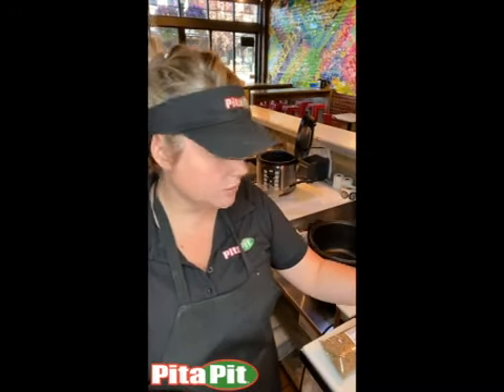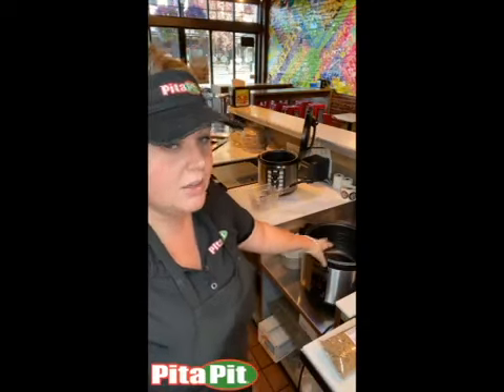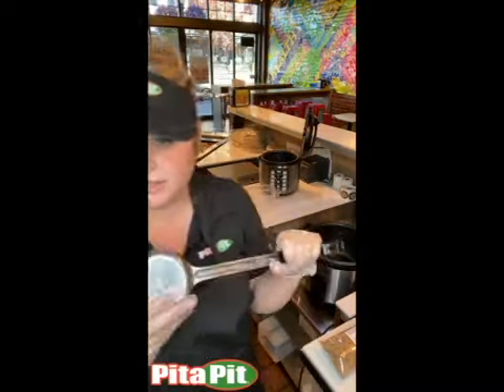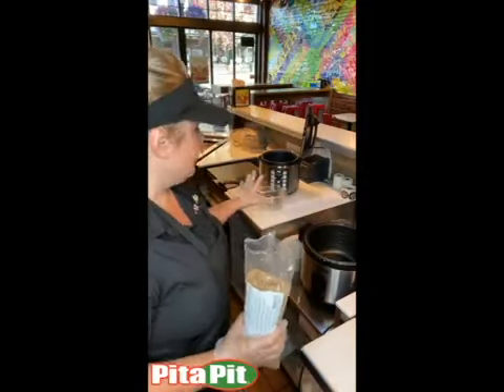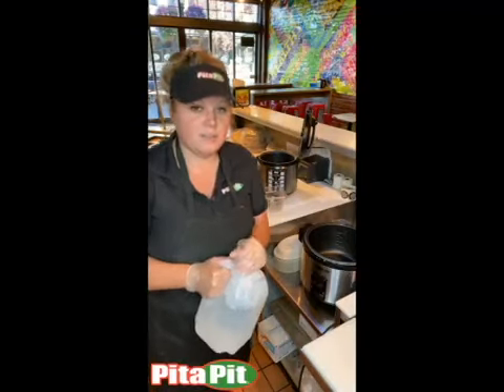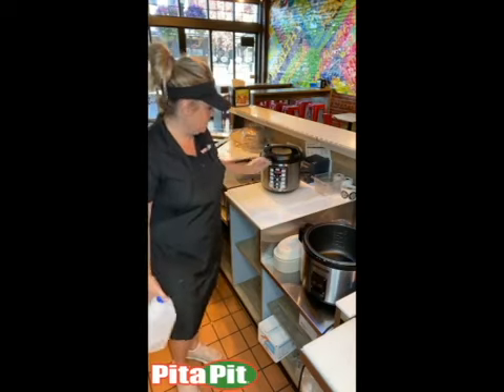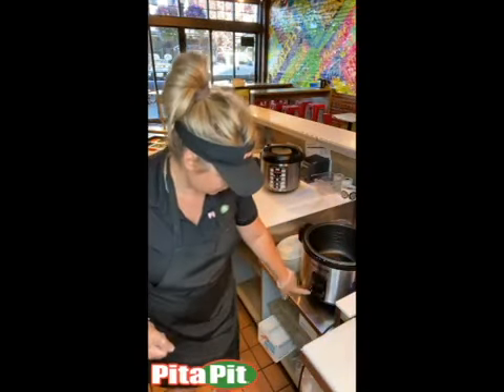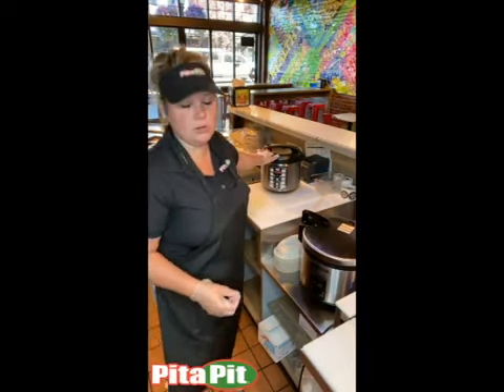Cooking Rice Quinoa Mix!